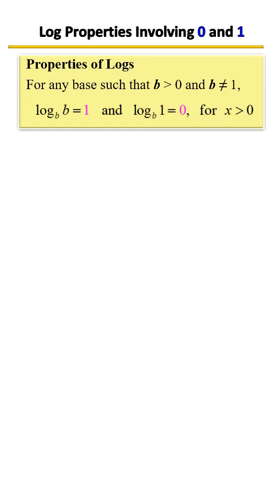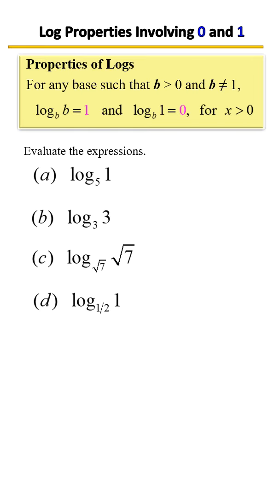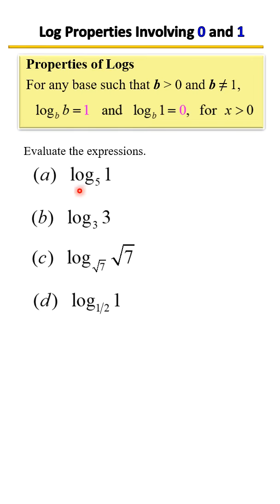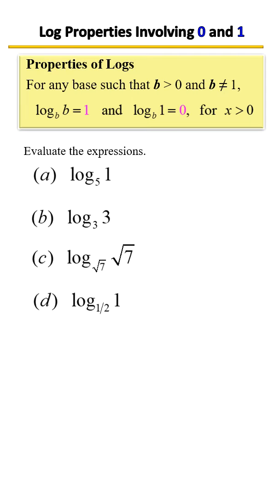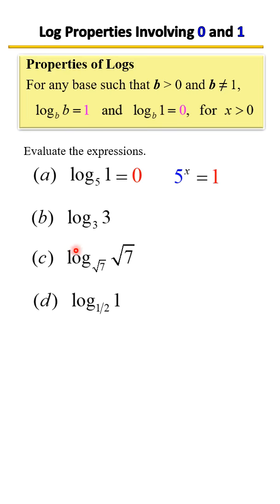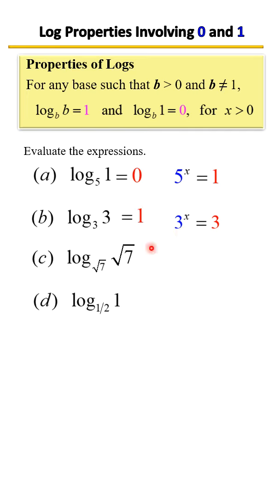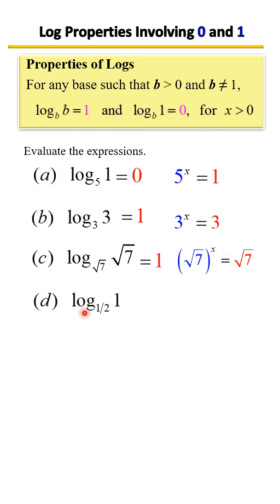Properties of Logarithms 📚 | Log Rules Made Easy! Property of Logs Involving 0 and 1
Let’s break down the Properties of Logarithms — the essential rules that make logs easier to work with and simplify!
In this short and powerful lesson, Dr. Terri J. Speights from Math Exam Prep: Study on the Go! walks you through the 3 main logarithmic properties:
🔹 Product Property
🔹 Quotient Property
🔹 Power Property
🔹 Inverse Property
🔹 Properties Involving 0 and 1
You’ll learn:
✔ What each property means
✔ When and how to apply them
✔ Why they work based on exponent rules
✔ How they help in solving log equations and simplifying expressions
A must-watch for Algebra, College Algebra, Precalculus, and test prep (SAT, ACT, PERT)!